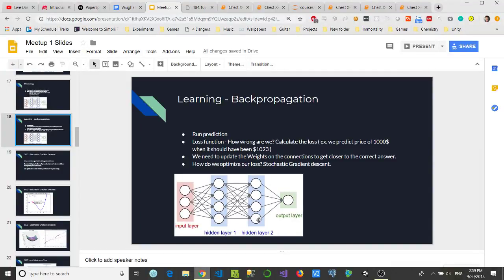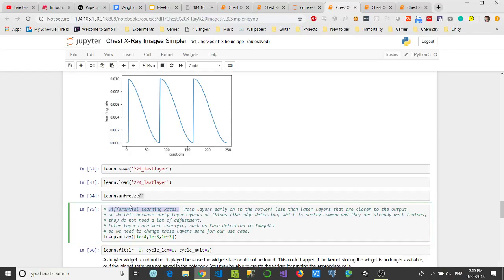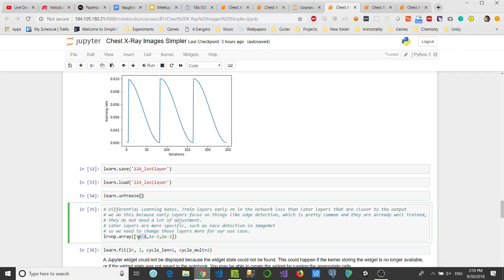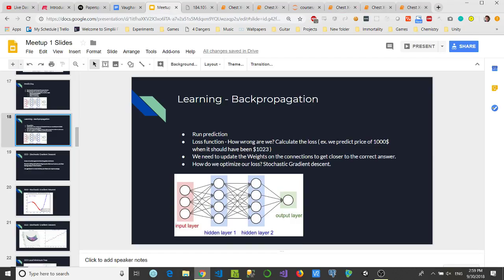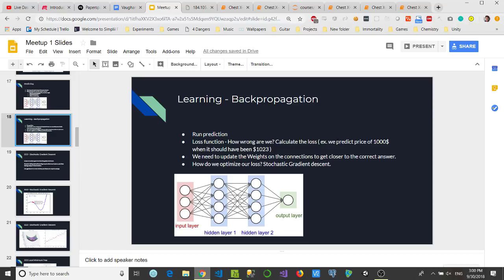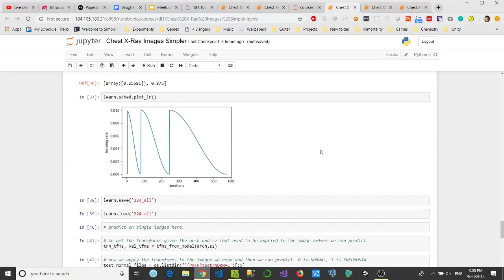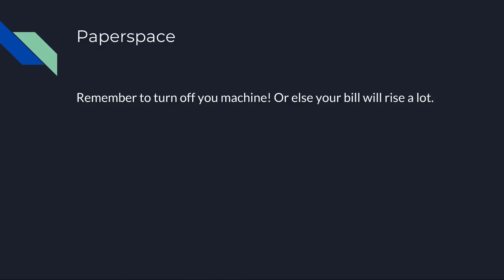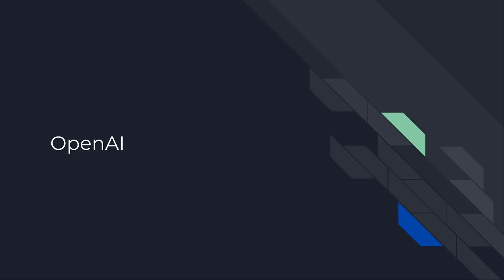Vaughan School of AI Live Stream